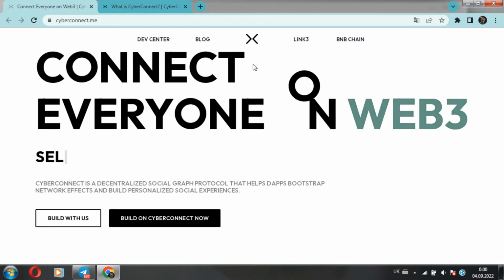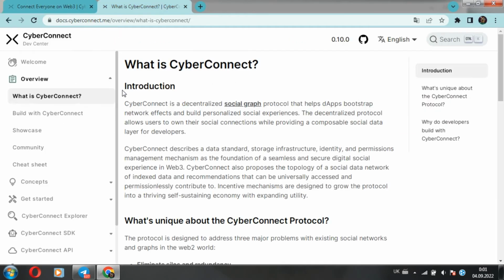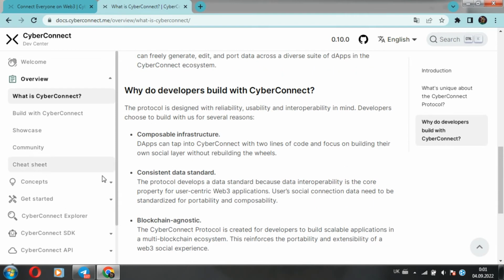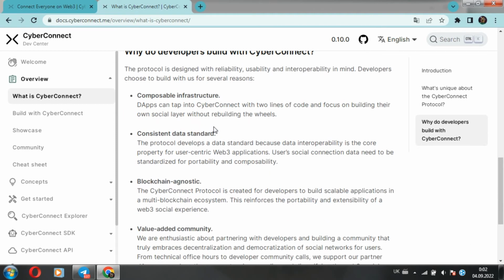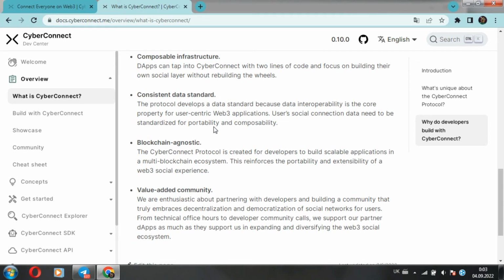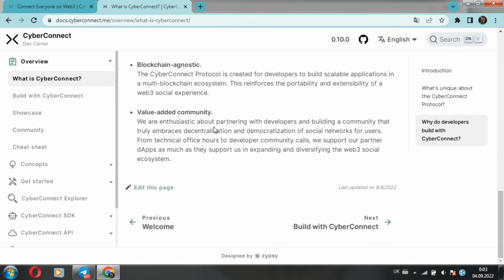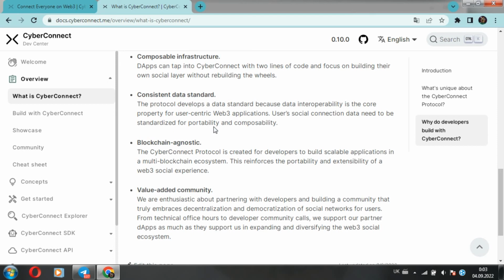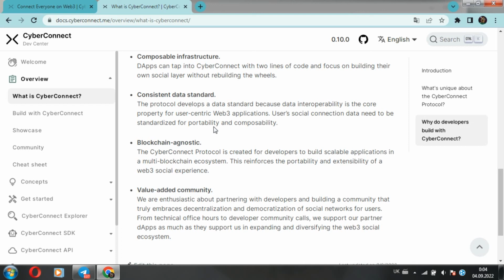📣CyberConnect ⚡️ Why do developers use CyberConnect❓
👋Good afternoon, friends... We are from Ukraine❗️ I am happy to welcome everyone to my channel. With you, as always, your unrepeatable Mr. Atlas.
🔥In this video, we will continue to study a really exciting, expected and simply promising project:) And this, CyberConnect.
🔥If there are more specifics, then in this issue, you will find: Why do developers use CyberConnect in particular?
🔥I advise you to watch this video to the end, because the project is really interesting and after watching it, you will definitely be sure and say without hesitation: This project is worth my attention. We are starting❗️